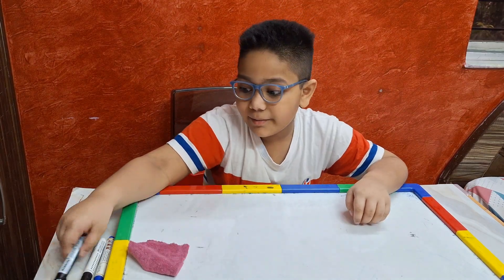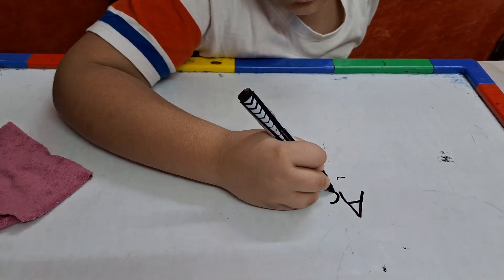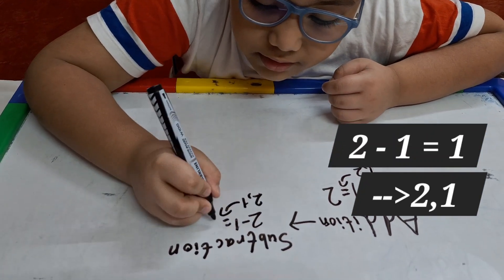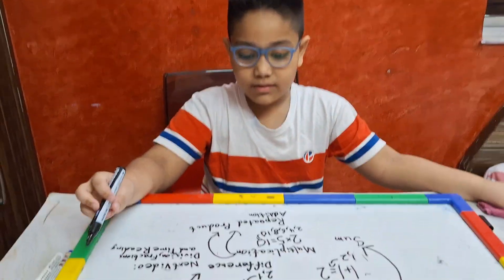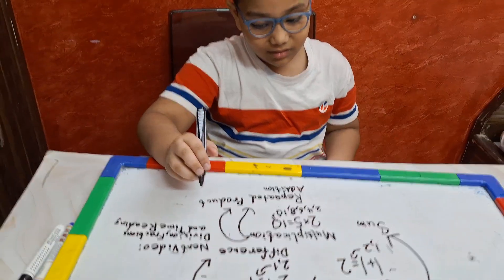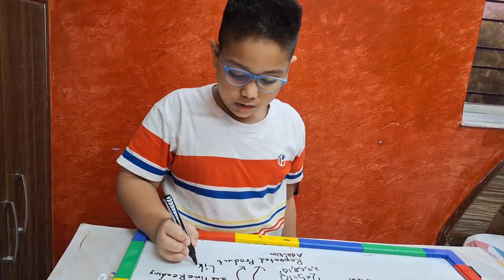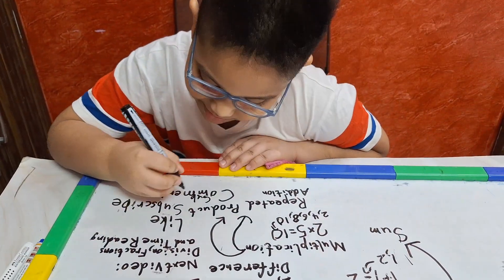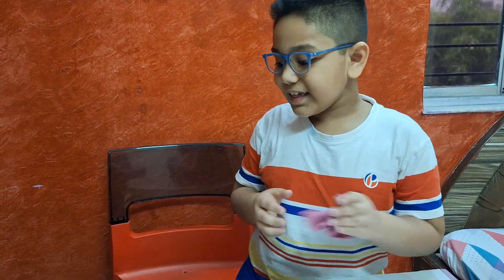Master Abu Yahya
Learning Addition | Subtraction | Multiplication with new techniques and fun way.. 😁